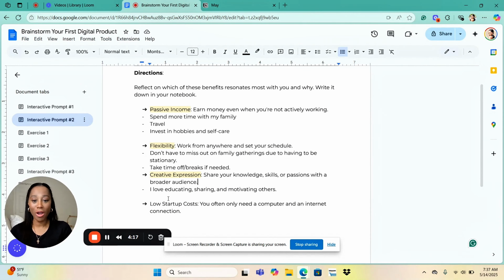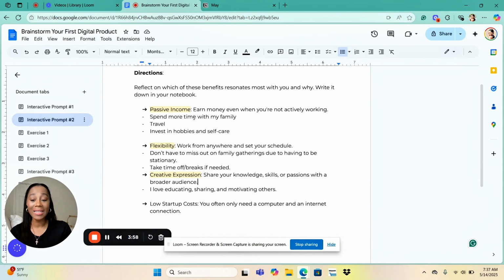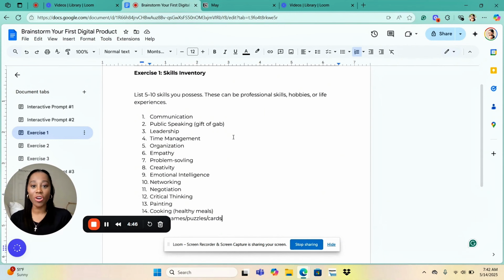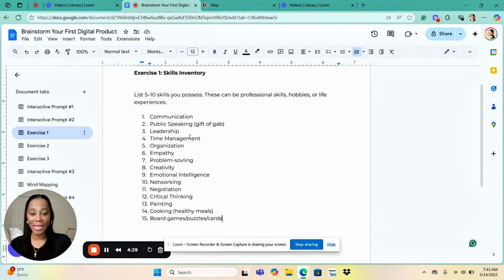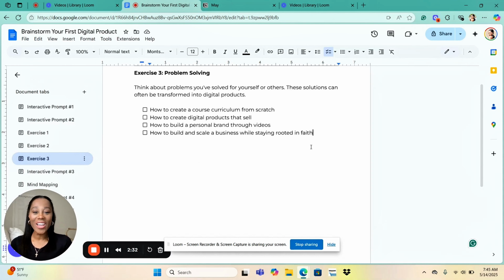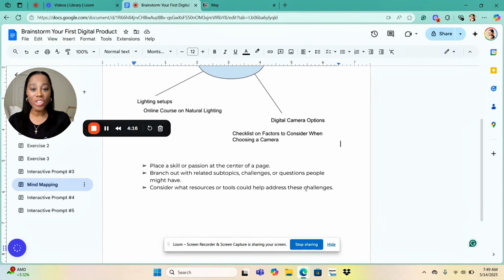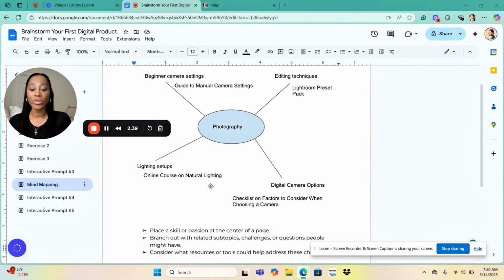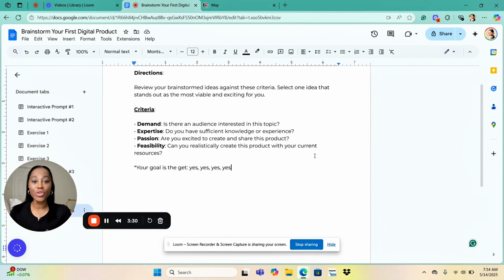Find Your First Digital Product Idea (Live Brainstorm Workshop)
Ready to create your first digital product, but unsure where to start? This beginner-friendly workshop will guide you through a live, step-by-step brainstorming session to help you uncover profitable digital product ideas that align with your skills, experiences, and passions. Ideal for aspiring entrepreneurs seeking to generate passive income and establish an online business with digital products.

🎯 Free Resources & Starter Guide

➜ 🔗 Free Guide: Will it Sell? The 5-Step Validation Framework

📚 Chapters:
0:00 - Intro
00:21 - Segment 1: Understanding Digital Products
2:14 - Segment 2: Benefits of Creating Digital Products
4:20 - Personal Story
5:12 - Common Misconceptions
6:09 - Segment 3: Identifying Your Skills and Passions
10:38 - Segment 4: Brainstorming Digital Product Ideas
12:54 - Segment 5: Evaluating and Selecting an Idea
14:12 - Closing and Next Steps
14:29 - Action Steps

🎯 Mission:
To empower service providers, coaches, and educators to transform their knowledge into scalable products and systems, streamline their workflows, and grow their impact — all while staying rooted in faith and delivering value with integrity.

💭 QUESTION — What videos would you like me to make next?

Let’s continue to grow businesses that honor God and serve people well. 🙌🏽